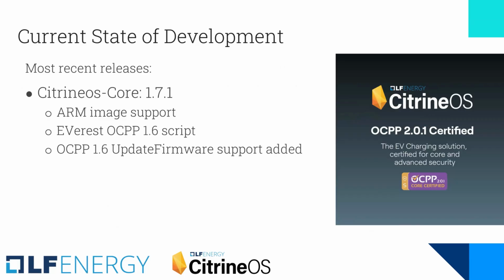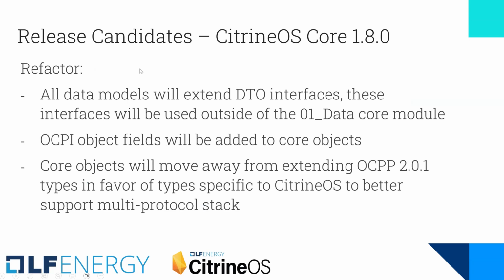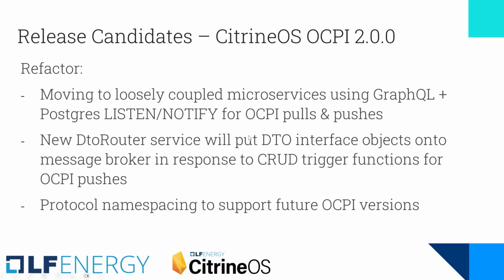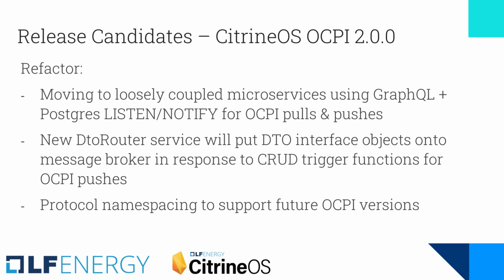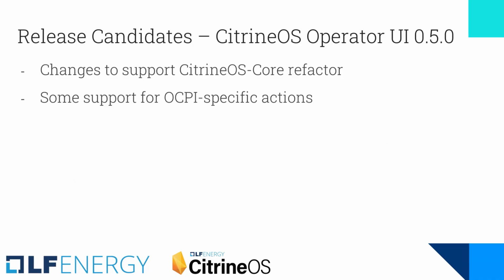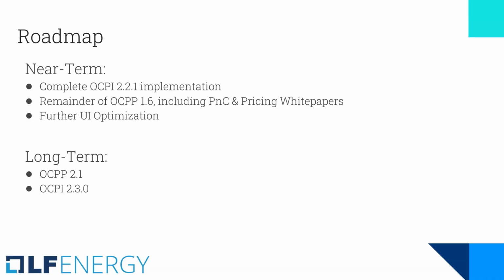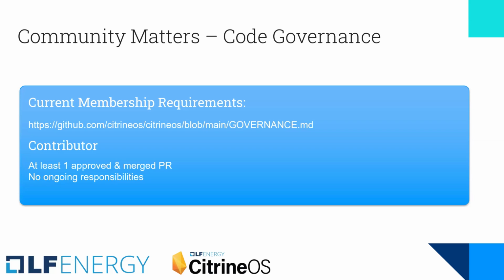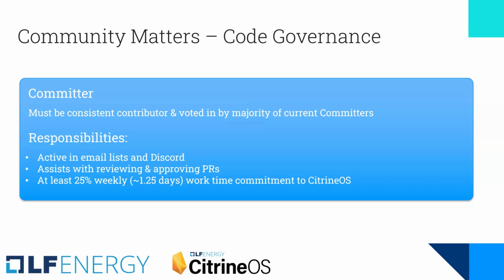CitrineOS Technical Steering Committee Update | September 2025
An update from the CitrineOS Technical Steering Committee covering recent releases, upcoming CitrineOS Core and OCPI development, the OCPP roadmap, project governance, and opportunities for the open-source community to help shape what comes next.